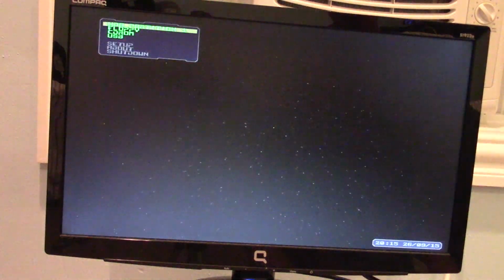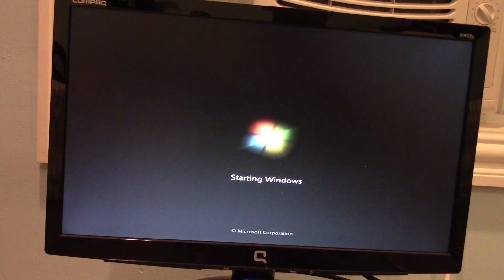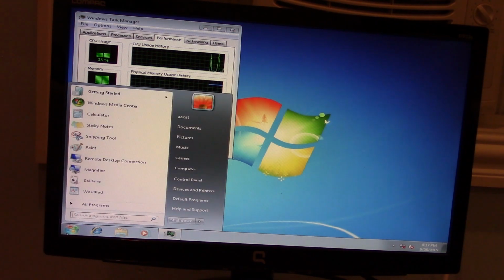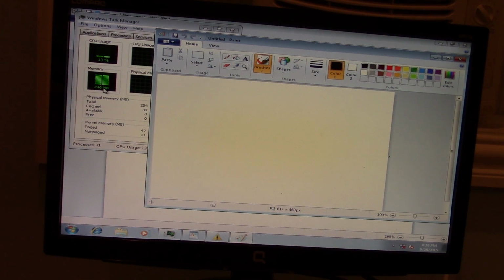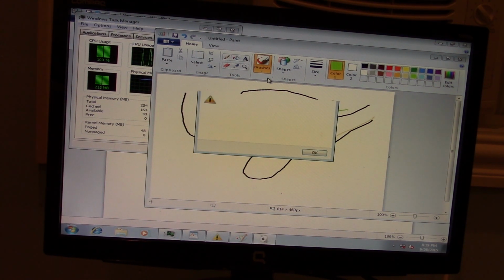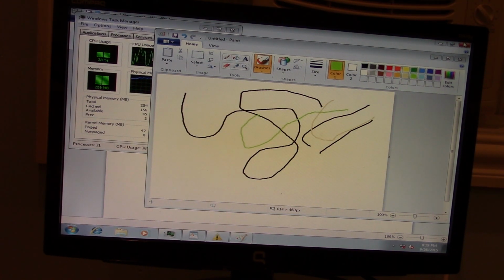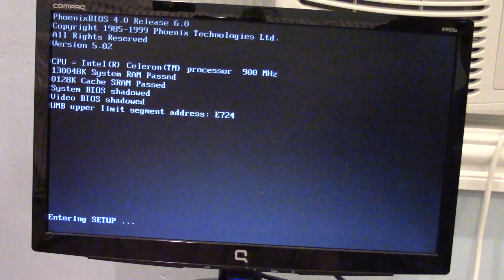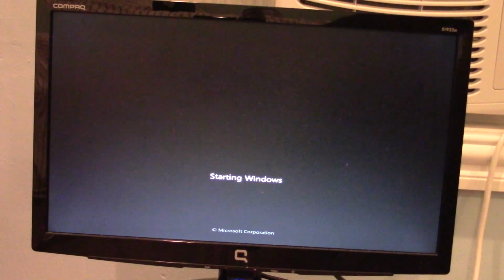Windows 7 Ultimate on 256MB of RAM 900MHZ Celeron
In this video I will be attempting to install and run Windows 7 on a system with 256MB of PC-133 SD RAM and a Intel Celeron Coppermine processor running at 900MHZ (way under minimum system requirements!). This is done using a live version of windows created with WintoUSB and I am using PLOP to boot from the USB flash drive. This small series will be split into three separate videos, you will be able to find the video remonstrating the next increment of RAM

If you want more info on the Emachine T1090 I used in the video you can watch the overview